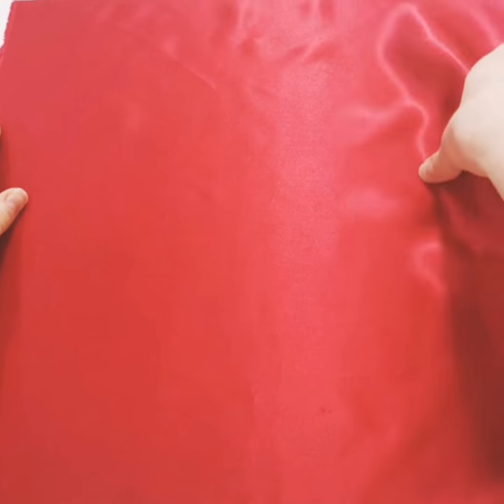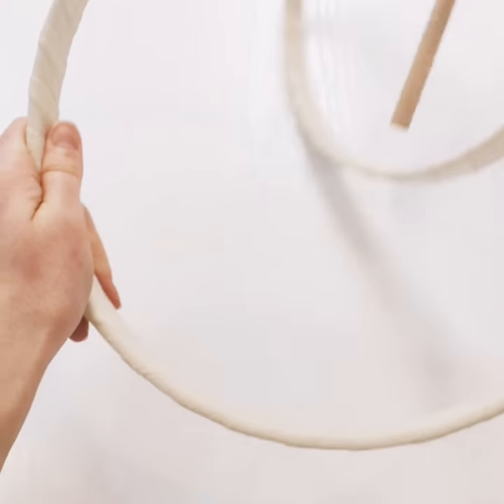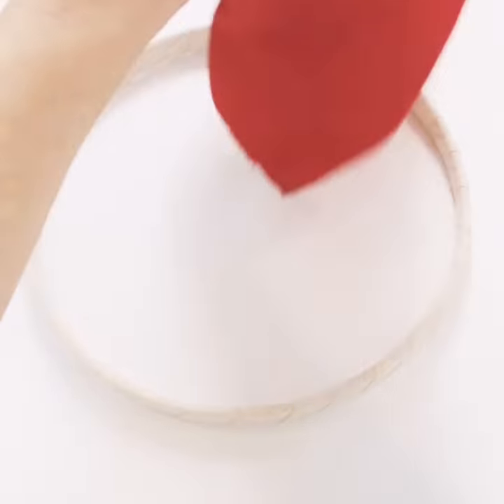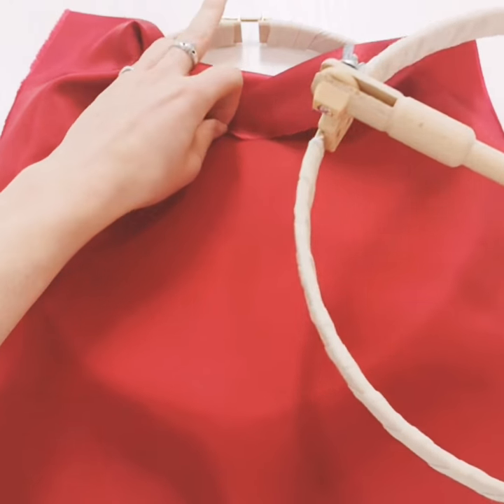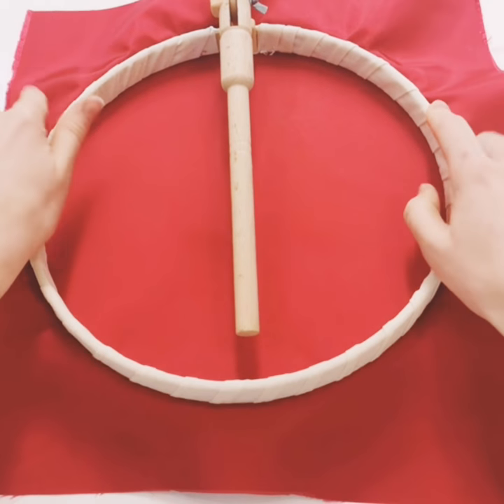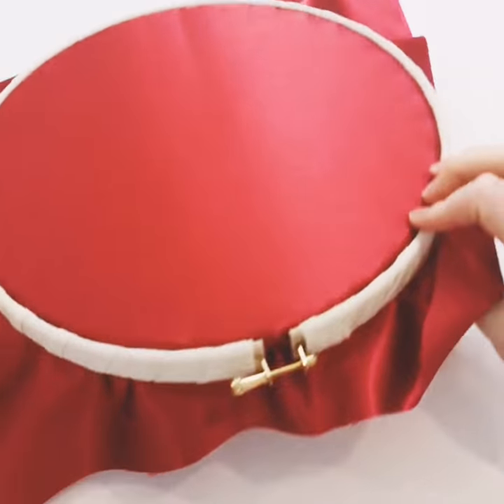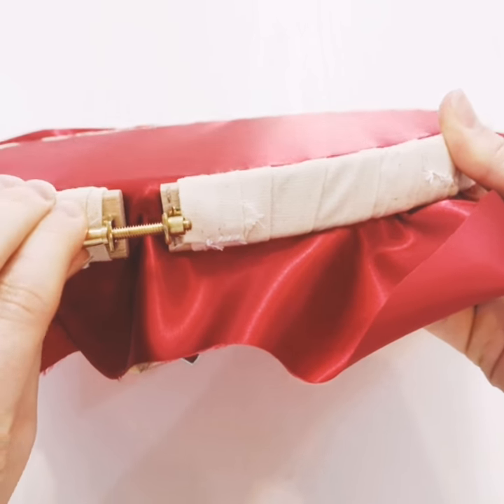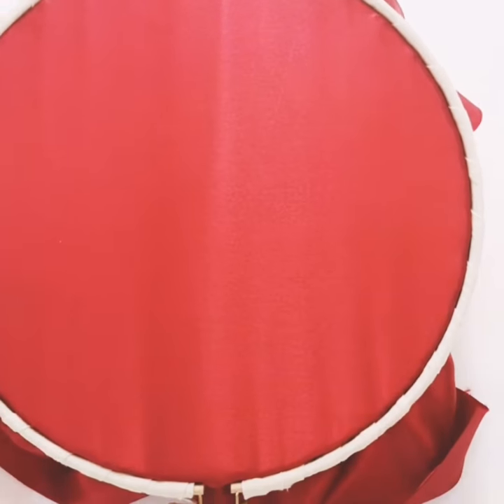Pro Tips: Framing Up a Round Frame for Embroidery/Tricks from Professional Hand Embroiderers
Framing up a frame might seem like one of the most basic things you could possibly do in embroidery, and in truth, it is. But here are a few little tips that might help to bring your embroidery up a knotch just in the preparation of your stitching:

1. Ironing your Fabric

For embroidery, you want a nice, flat, even surface on which to embroider as this will help to create consistent tension. Any creases in the fabric represent an area of fabric that has already been distorted before you begin. A crease will have lesser tension than the rest of the fabric and therefore has the potential to become a gather or pucker whilst you work therefore if you give it an iron before you begin you should be able to illiminate this risk. (Always test your fabric somewhere inconspicuous first before ironing all over and follow the ironing instructions for that fabric if provided)

2. Wrapping your Frame

Within the frame, whilst you work, you put pressure on the fabric which can change the tension. Wrapping your frame in calico or a similar fabric provides a bit more of a grippy surface for the fabric to pull against and maintain your tension (see our previous blog on this for more details).  You may also find for some fabrics that the calico provides the extra bonus of a little padding which can decrease your chances of having frame marks on your fabric when you finish.

3. Pressing on the Frame

You’ve ironed your fabric beautifully flat, and your frame is wrapped to perfection. All that is left is to put the fabric in the hoop, how you do that can also makes a difference, particulally if you have a seat or clamp frame. Put the top side of your hoop face down on a table, lie the fabric centrally over the hoop then place the inside of the frame within in. You are looking for the part of the outer hoop that has the bolt in it to be smoothly within the hoop first. This is because it is the area of highest pressure due to the bolt and the ends of the hoop being there so if this goes in first, the pressure created when we push the frame into place is displaced equally around the hole curve of the hoop rather than condensed onto these corners.

4. Respect your Frame

This last one is more of a bug bear for us, but getting into this good habit will increase the lifespan of your frame. Anytime you want to look at the underside of your embroidery, loosen the screw that attached the frame to the stick so that it can move easily. When this screw is tight, is it what is holding your frame at your desired angle to work on, so when you force it up and down, inevitabley over time the screw will loosen and no longer be able to support the weight of the frame at your prefered angle (plus it makes a horrible screech). Loosening it will give it a much better chance of serving you long and well.